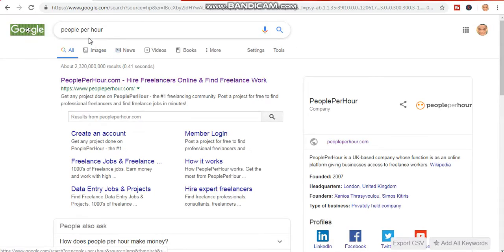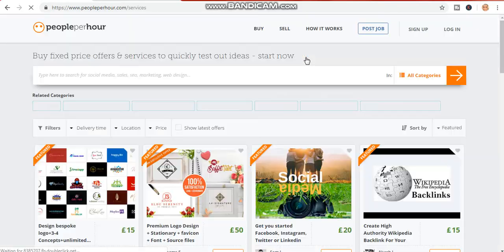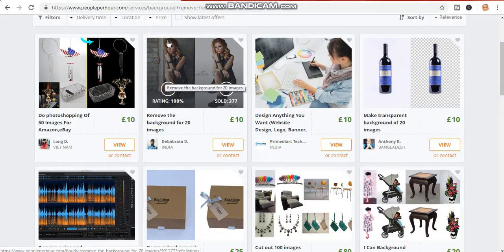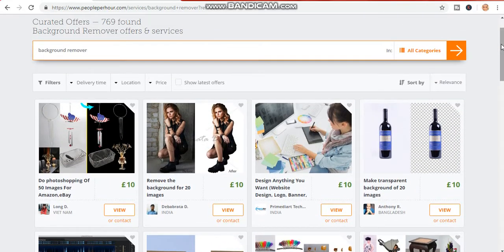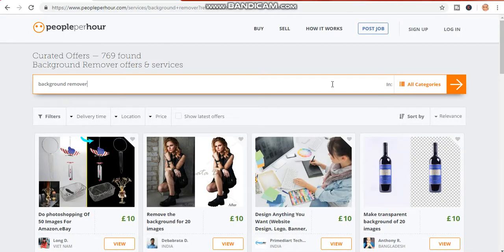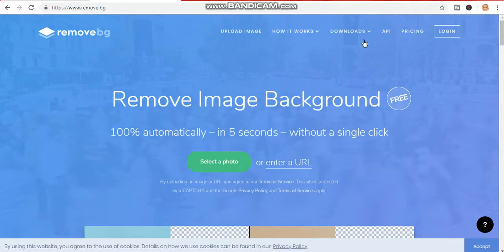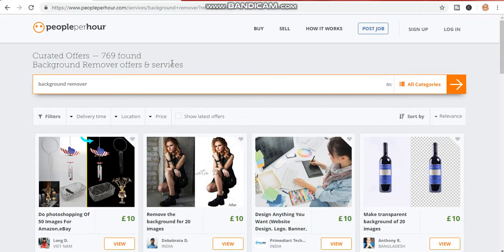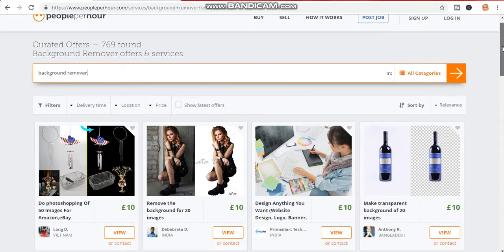Earn $25.32 JUST Clicking ONE Button! (SUPER EASY!)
Welcome to "self made Millionaire" in today video, I will show you how to Earn $25.32 JUST Clicking ONE Button! (SUPER EASY!). .

This video is inspired by freedom influencer

Get Paid $0.05 Each Time You Click